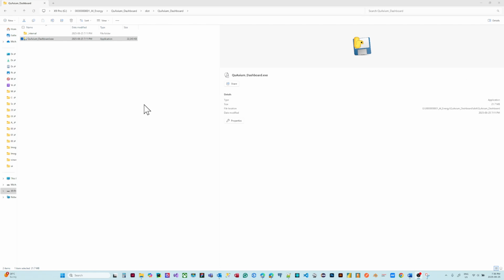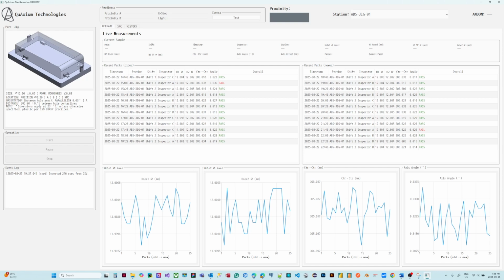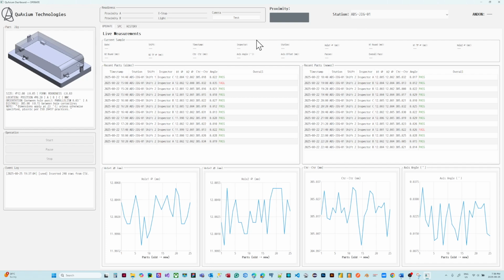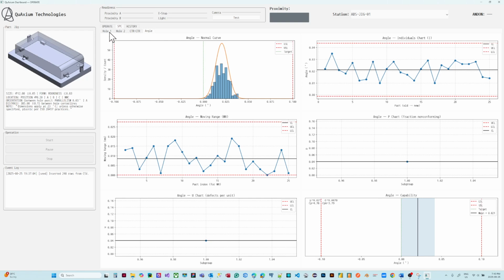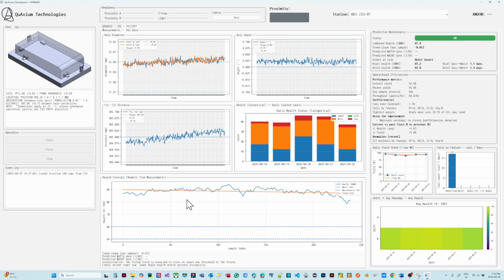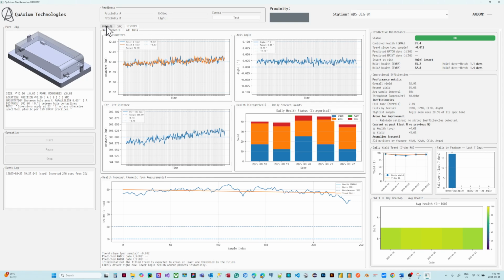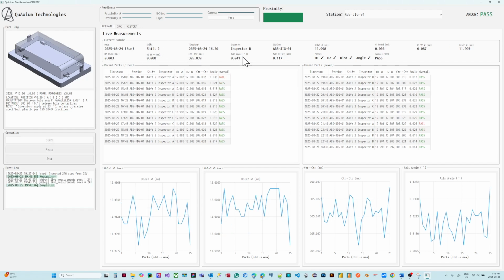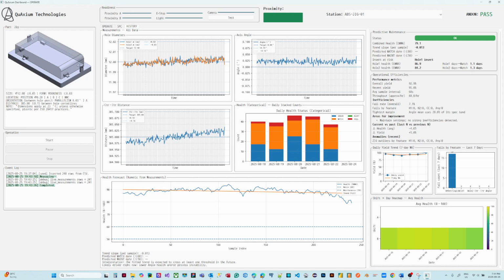QuAxium Dashboard – Smart Manufacturing App for Dimensional Measurement & Process Control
In this video, I walk through the QuAxium Dashboard App, a desktop tool I built to support quality assurance and process control in manufacturing.

The dashboard integrates:
✅ Live measurement monitoring
✅ SPC charts for process control
✅ Historical trend analysis for predictive insights

With over 10 years of QA/QC experience in Japanese manufacturing firms, I designed this app to combine quality discipline, data-driven insights, and modern software tools into one solution.

👉 Want to dive deeper? I wrote a detailed blog about the development of this app, my QA/QC background, and how this dashboard helps in real manufacturing environments: